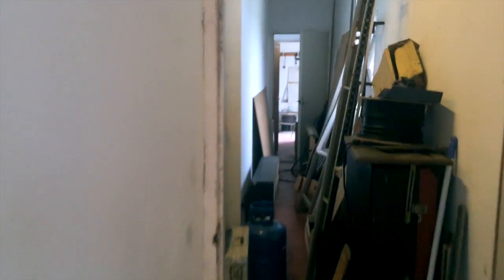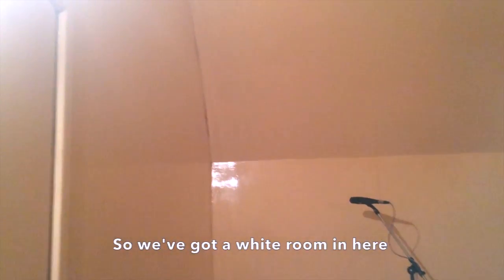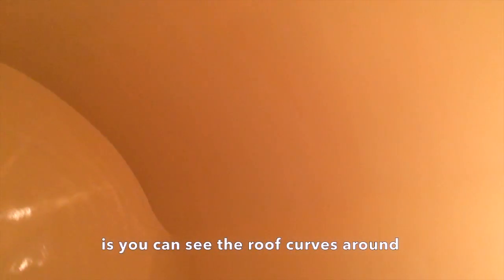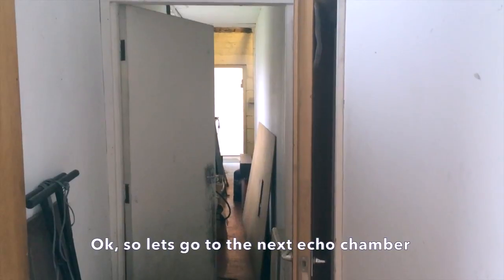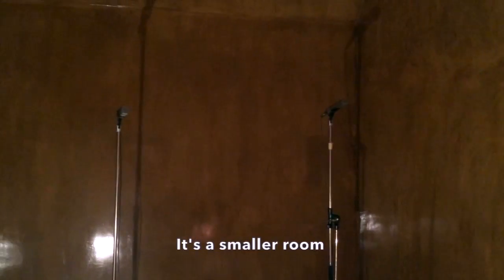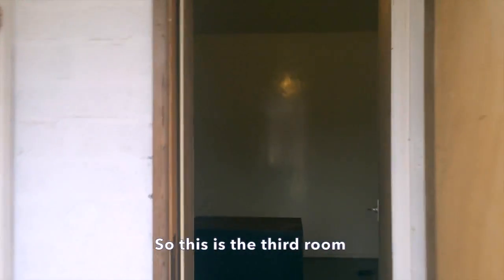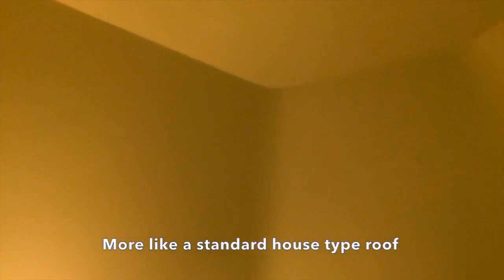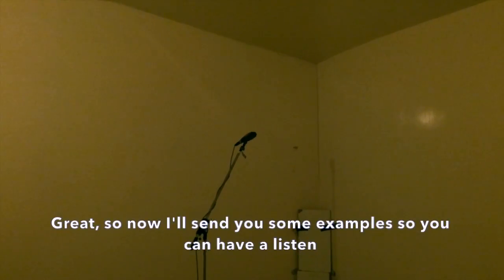Echo Chamber tour at Rockfield with Clint Murphy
Echo Chamber tour at Rockfield with Clint Murphy Studio and Producer features.

Echo Chambers have a unique sound, each chamber has its own character and in this exclusive video shot by top recording engineer and record producer Clint Murphy we can tour around three different chambers at the legendary Rockfield Studios. At the end of the tour, Clint feeds in a drum and percussion track in to the chambers to demonstrate the effects that can be got - itapos;s pretty amazing!